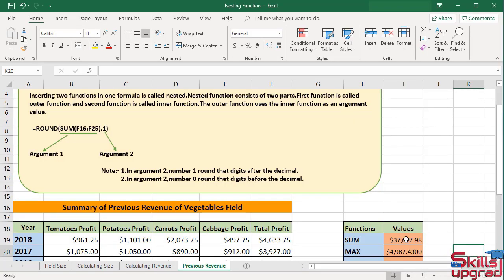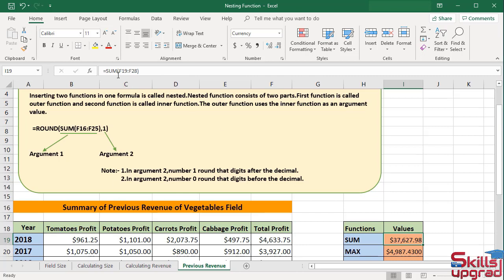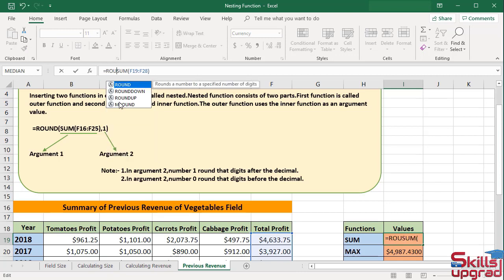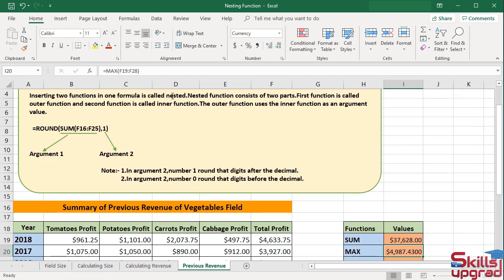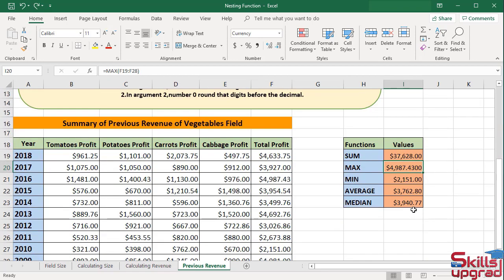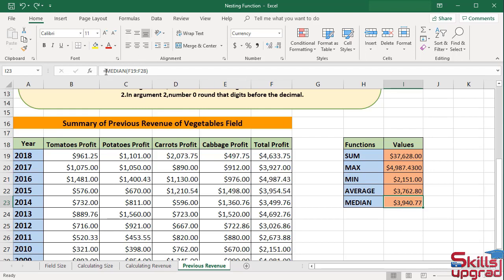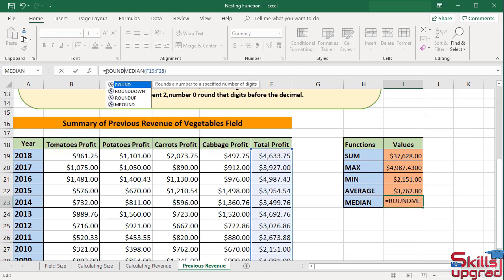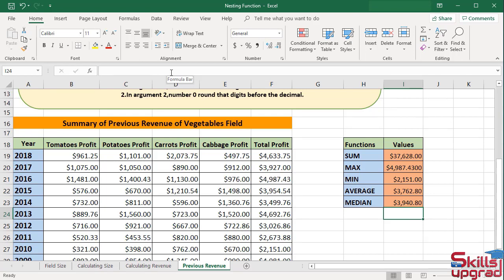MS Excel Beginners To Advanced Course | Nesting the SUM and MEDIAN Functions within ROUND Function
1-      Introduction to Excel
2-      Formatting a Worksheet
3-      Saving and Printing a Workbook
4-      Calculations With Basic Formulas
5-      Calculations Excel Functions
6-      Project Calculations with Operators and Functions
7-      IF and VLOOKUP Functions
8-      Date and Time Functions in an Excel
9-      Logical Functions in an Excel
10-    Lookup and Reference Functions in an Excel
11-    Text Functions in an Excel
12-    Math and Trigonometry Functions in an Excel
13-    Statistical Functions in an Excel
14-    Engineering Functions in an Excel
15-    Information Functions in an Excel
16-    Database Functions in an Excel
17-    Financial Functions: Borrow Money to Bank
18-    Financial Functions: Invest Money in the Bank Saving Account
19-    Financial Functions: Build Future Income Statement of Company
20-    Financial Functions: Calculate Depreciation of an Asset of Company
21-    Financial Functions: Invest Money in Company
22-    Basic Financial Examples(Learn Use of Operators +,-,/,*)
23-    Adding Column and Pie Charts in an Excel worksheet
24-    Adding Line and Combination Charts in an Excel
25-    MS Excel Spark lines (Line, Column, Win or Loss) and Data Bars
26-    MS Excel Waterfall Chart, Funnel Chart and Map Chart
27-    MS Excel People Graph, Sunburst Chart, Tree map and Bubble Charts
28-    MS Excel Stocks and Geography, Progress Chart
29-    MS Excel Analyzing Sales Data in Pivot Tables and Pivot Charts
30-    Creating Excel Tables, PivotTables and Pivot Charts
31-    Data Validation and Inserting Comments
32-    Analyzing Data in the MS Excel Table
33-    Analyzing Data with MS Excel PivotTables
34-    Analyzing Data with Business Intelligence (Power Queries and Trendlines)
35-    Analyzing Data with Business Intelligence (Forecast Sheet)
36-    Analyzing Data with Business Intelligence (Power Pivot, Data Model & Power Map)
37-    Extracting Data from the Website(Power Query, Power Pivot, Pivot Table)
38-    Loading Website Data into Power Map(Power Query, Power Map)
39-    Extracting Data from the Website(Power Query, Pivot Table)
40-    Extracting Football Team Data from the Website(Power Query, Pivot Table)
41-    Analyzing Business Data by using What-If Analysis Tools(Goal Seek, Data Table)
42-    Analyzing Business Data by using What-If Analysis Tools(Scenario Manager)
43-    Analyzing Business Data with Solver
44-    Create and Publish Dashboard
45-    Dashboard Layout Design : Create Sales Dashboard
46-    Data Analysis in PivotTables (Creating Revenue Dashboard)
47-    Microsoft Power BI
48-    Bookmarks Pane and Selection Pane In MS Excel
49-    Editing and Visualizing Data In MS Excel
50-    Extracting Data from the Website In MS Excel
51-    Extracting Sales Data from the Website In MS Excel
52-    Microsoft Excel New Quick Measure(Calculations Without Dax)
53-    Microsoft Excel Custom Visuals
54-    Microsoft Excel VBAs And Macros